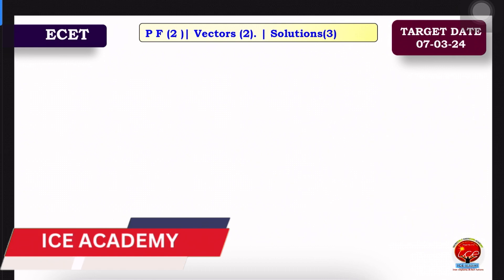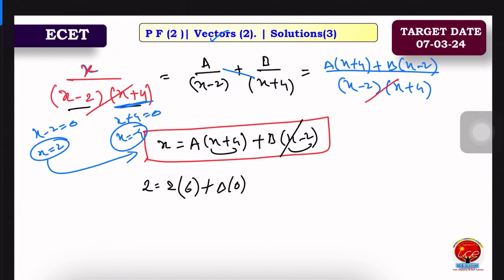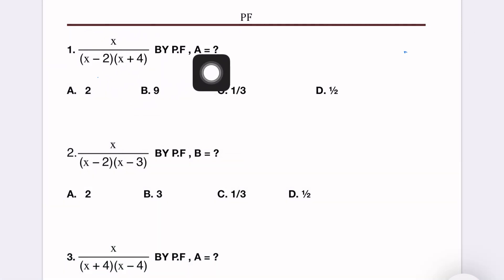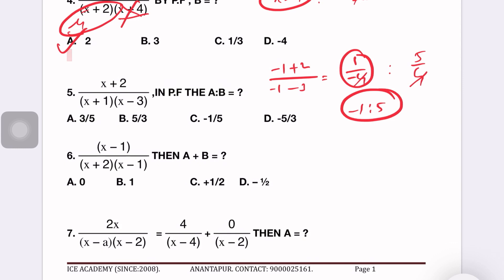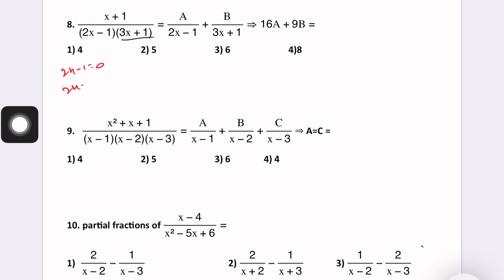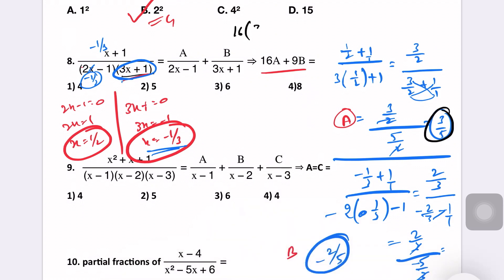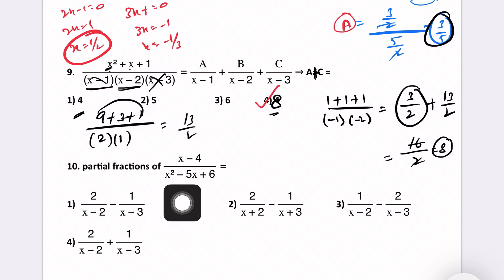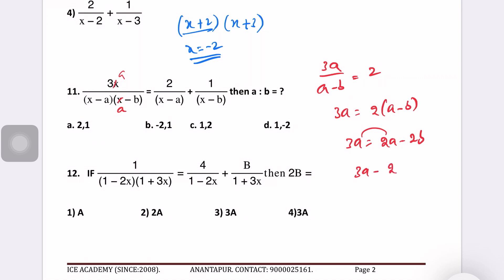ECET 2024 | Guidance Class -6 | How to get best rank in ECET,Ecet,Sbtet,ice academy